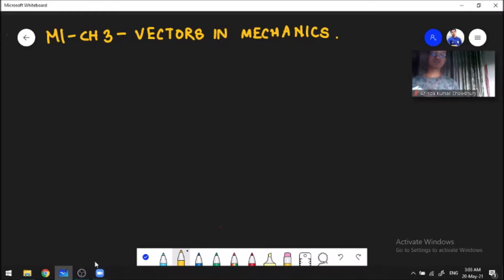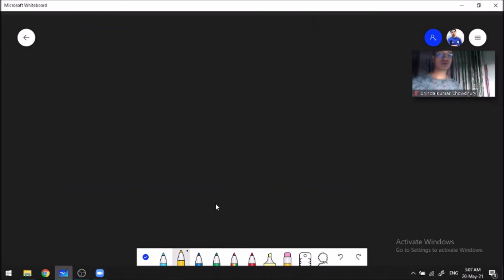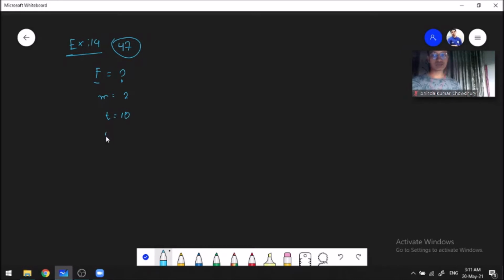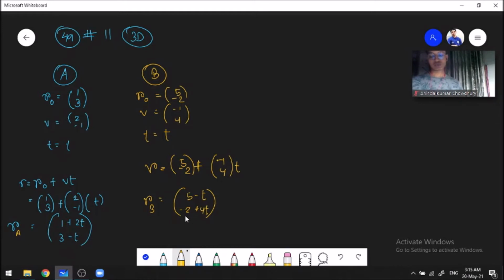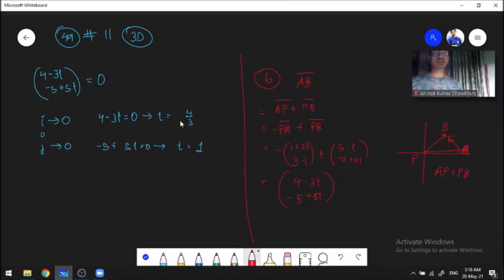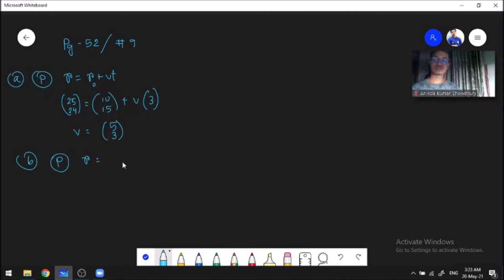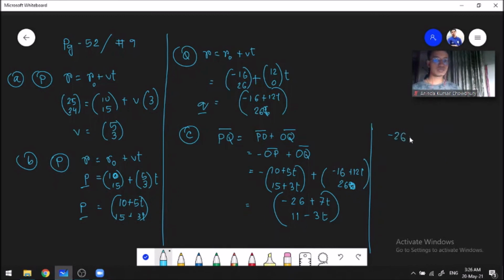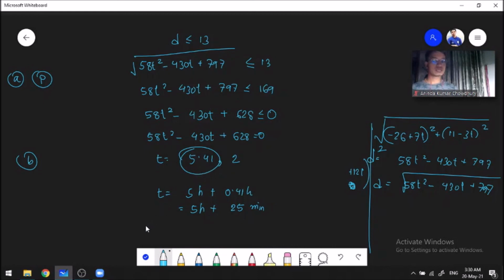Edexcel M1 Chapter 3 (Vectors in Mechanics) - Full Chapter Lesson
Hello! This is the full complete guide to chapter 3 "Vectors in Mechanics" in m1 of the new Edexcel 9-1 mathematics. This really encourages me to go on!